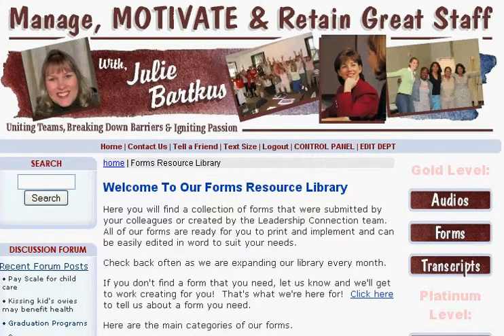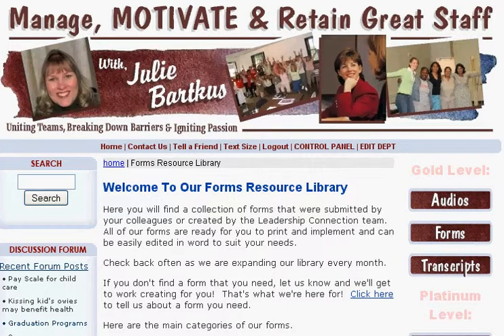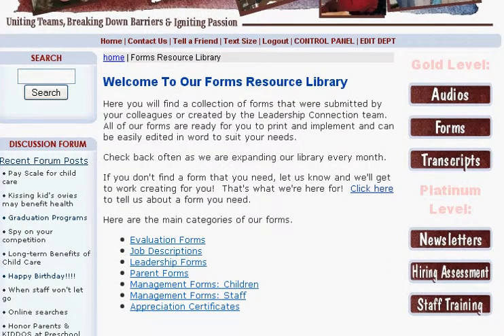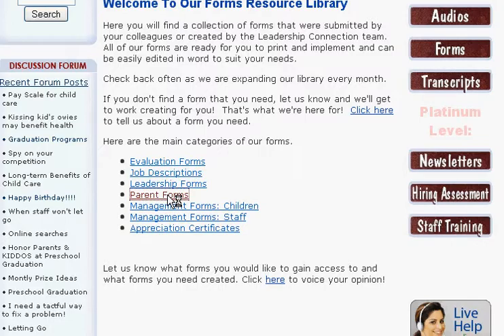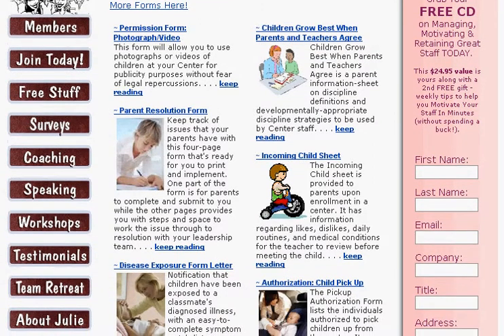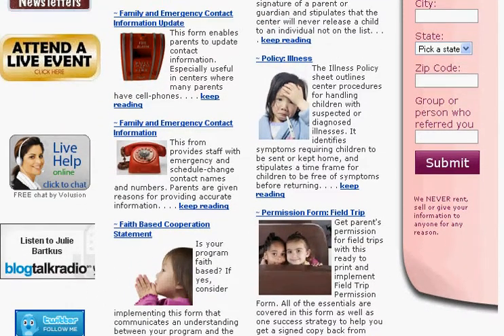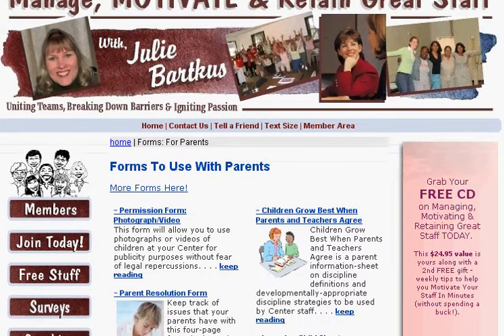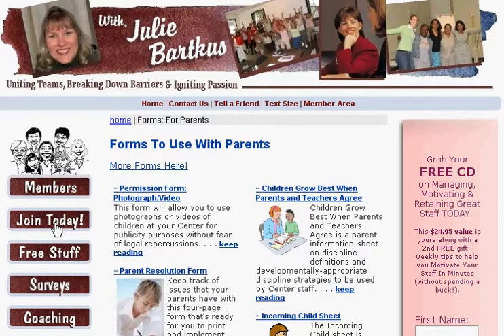Best Child Care Forms to Download and Use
Don't recreate your child care forms.  Download these forms that child care directors and owners use in their child care programs today.  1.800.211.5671